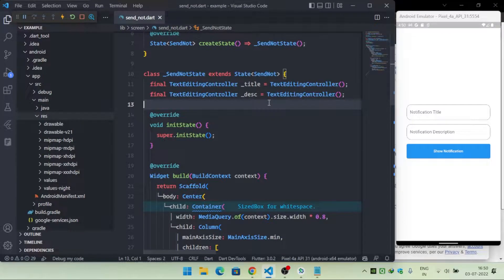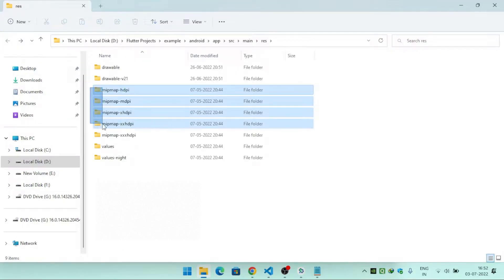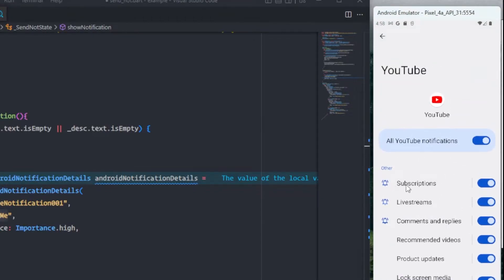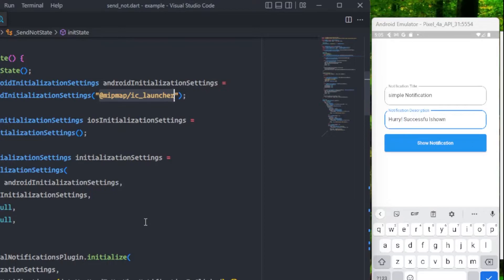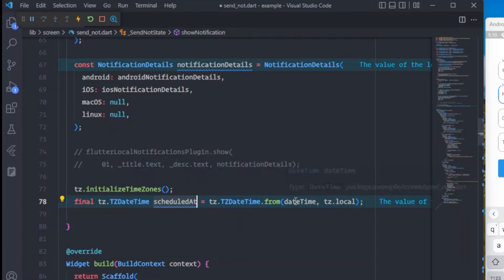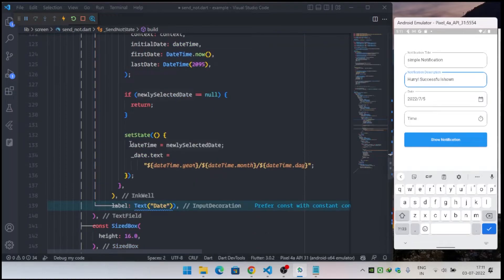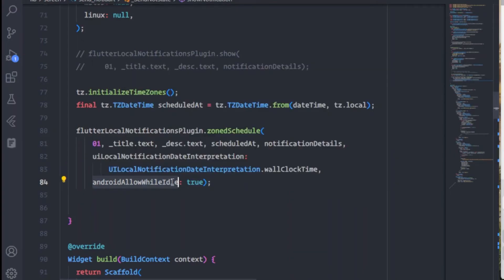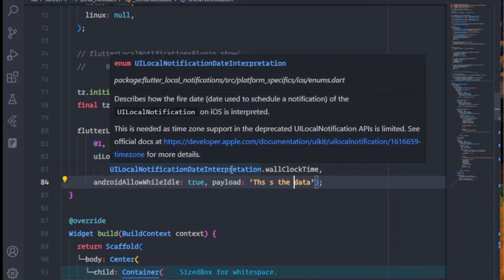Show Or Schedule Notification in flutter. || Flutter Local Notification.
How to show and schedule Notification in flutter using Flutter local Notification Package?

00:00 - Introduction to the video.
00:15 - Flutter Local Notification Package
00:54 - Creating Instance of Flutter Local Notification Plugin.
01:08 - Using AndroidInitializationSettings to Provide the icon of the Notification.
01:26 - Adding custom icon for the notification and app launcher.
02:03 - Using IosInitilizationSettings to show the notification in IOS.
02:11 - Providing InitilizationSettings for IOS, Android, Linux & Mac.
02:38 - Using FlutterLocalNotification Plugin to call initilize function and then passing all the initializationSettings.
03:02 - Creating a function to show the notification.
03:18 - Using AndroidNotificationDetail to provide the Notification Details like  Channel name and channel id.
04:07 - Using IosNotificationDetails to provide the Notification Details for IOS.
04:19 - Using NotificationDetails class to provide the details for Platform specific and passing IOS and Android Notification Details.
04:41 - Calling show Function inside FlutterLocalNotification to show the notification in flutter.

Schedule Notifcation Starts here

06:10 - Schedule Notification at certain date&time in flutter starts here.
07:15 - Importing TimeZone class as tz instance for Providing timeZone in zoneSchedule function.
07:24 - Initializing TimeZone.
07:30 - Getting tz.dateTime to get Scheduled  dateTime ..
07:45 - Showing How i ask user to provide dateTime.
10:49 - Using Schedule DateTime to schedule notification using zoneScheduled function of FlutterLocalNotification.
11:51 - Notification Scheduled Successfully.